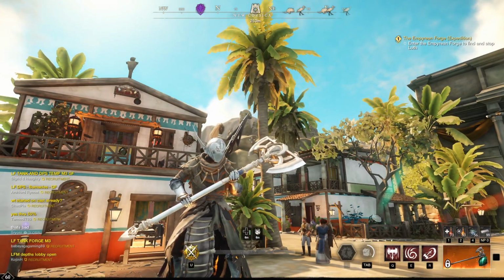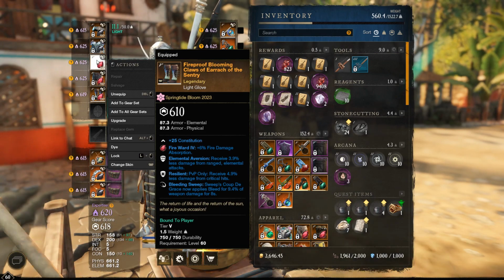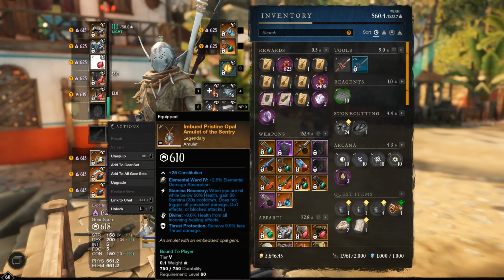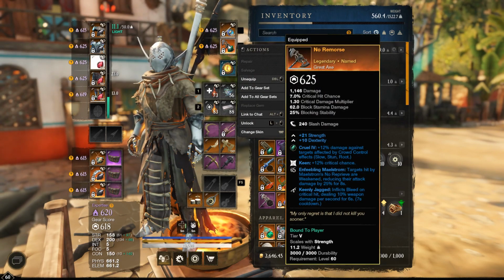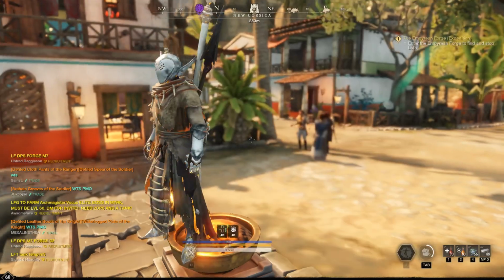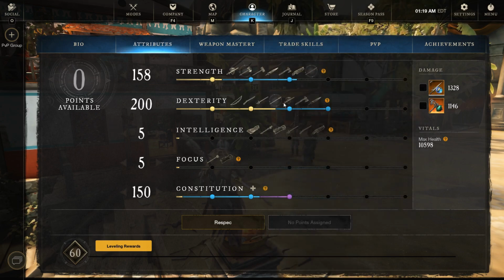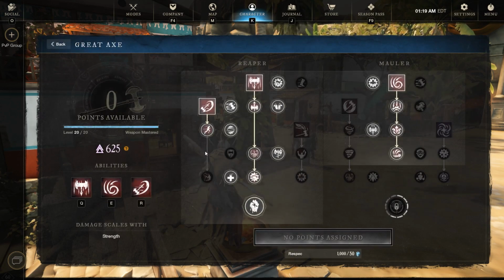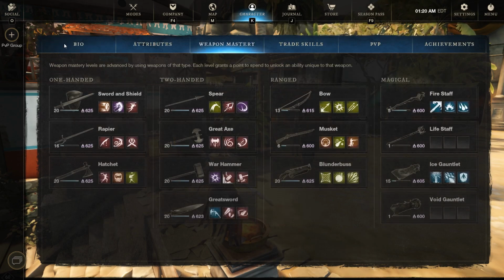NEW WORLD PVP - SPEAR + GREAT AXE - NEW META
The build I use just for fun.
This is not meta by any means, but who gives a $hit about that.

Have fun and remember to keep it thuggy.